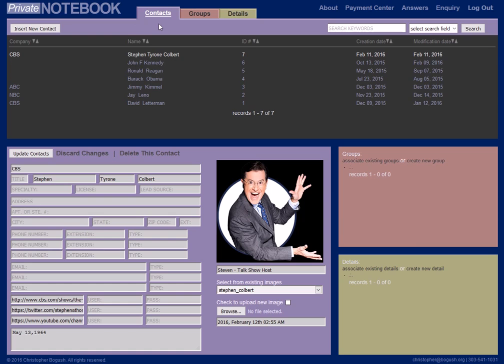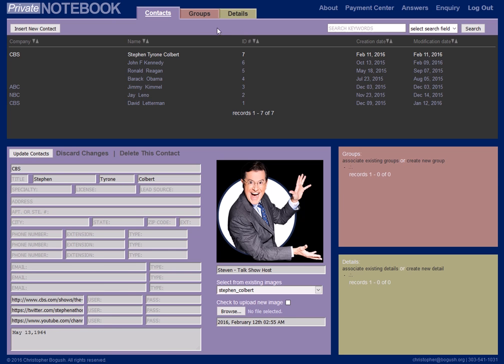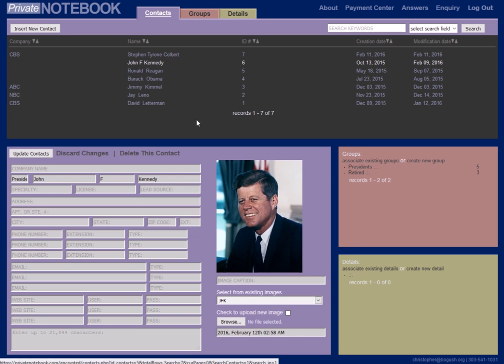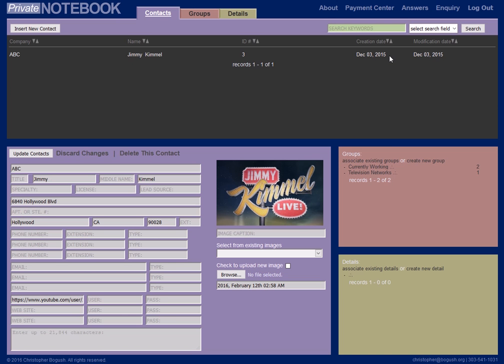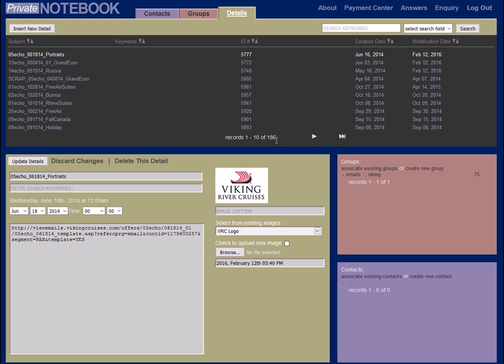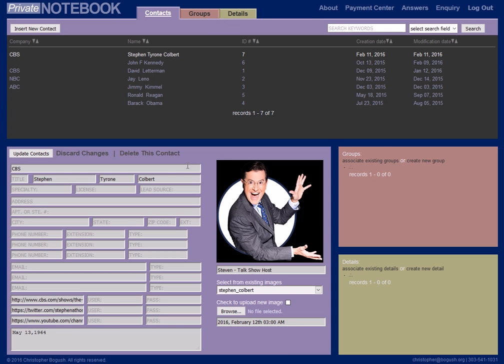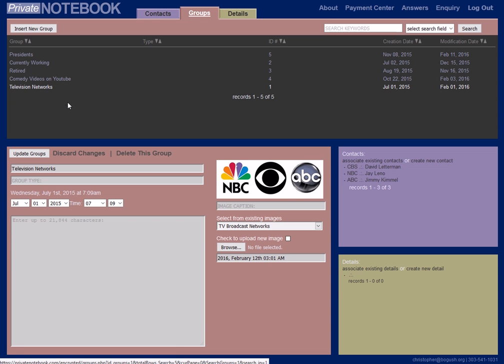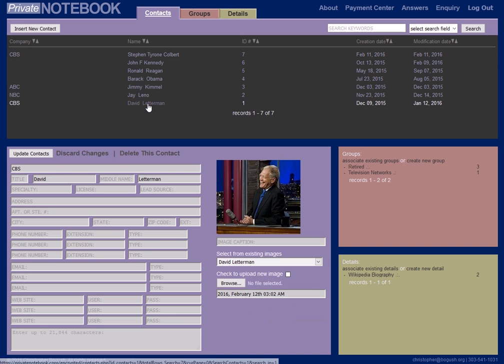Quick Start - Navigation 1 of 3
A quick overview introduces the interface for Private Notebook.  Shows how to select a record, sort lists of records and search for keywords.